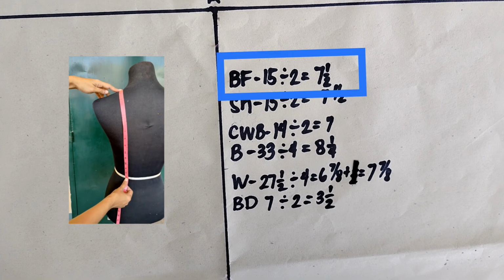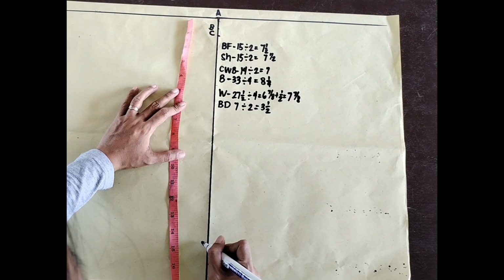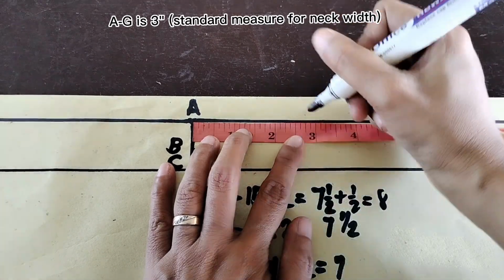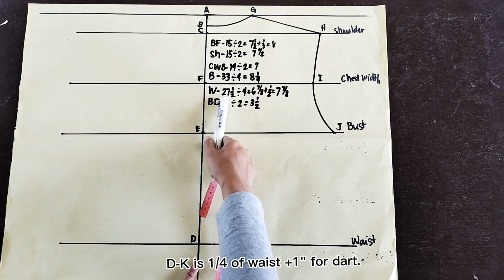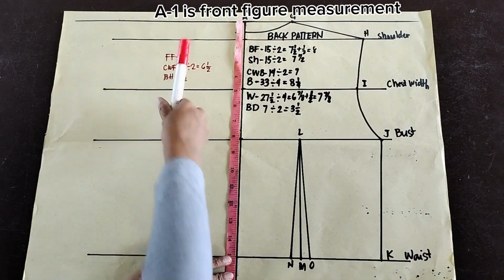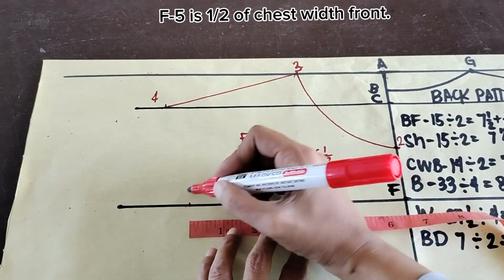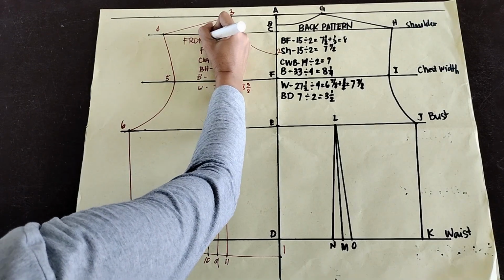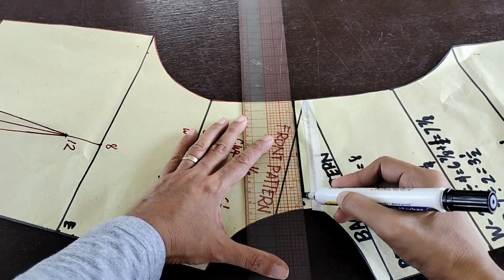Drafting the Basic Bodice Pattern for Beginners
This is intend for Grade-9 Dressmaking Students